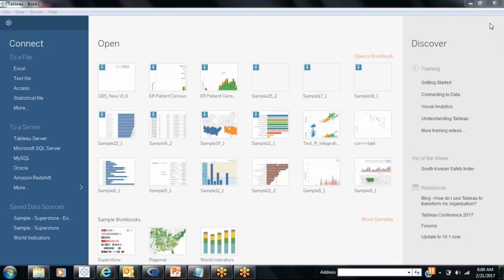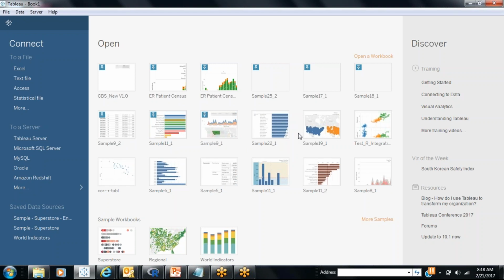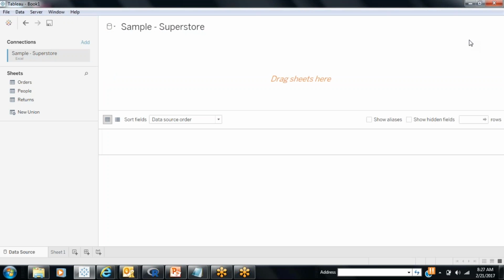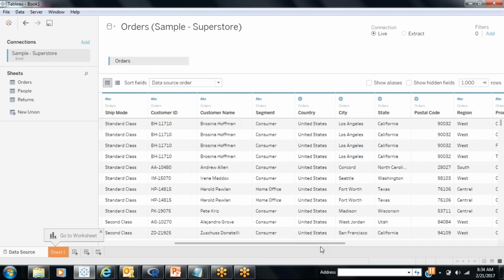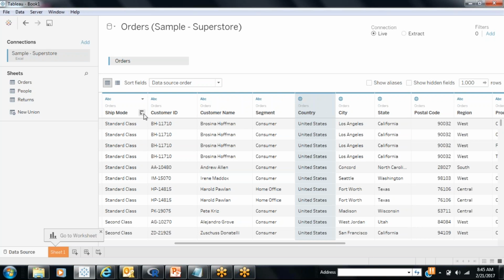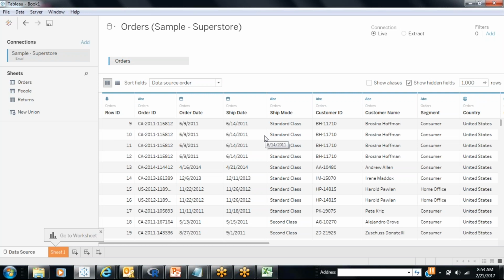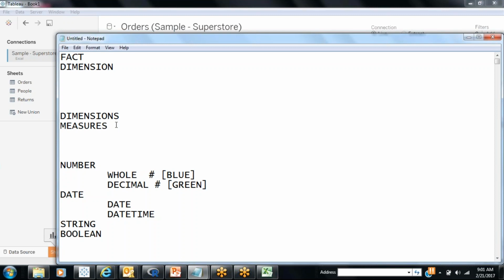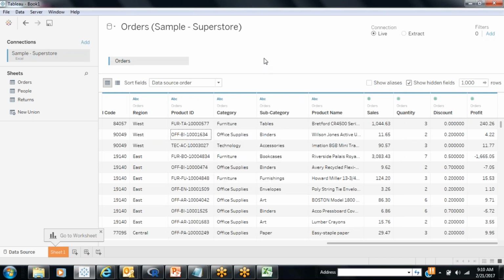Tableau Online Tutorial for Beginners | Introduction to Tableau Online | Tableau Training PROITKEYS